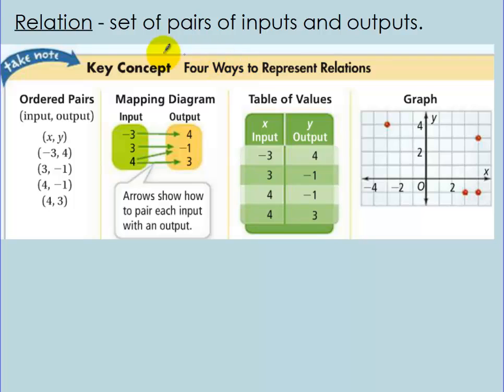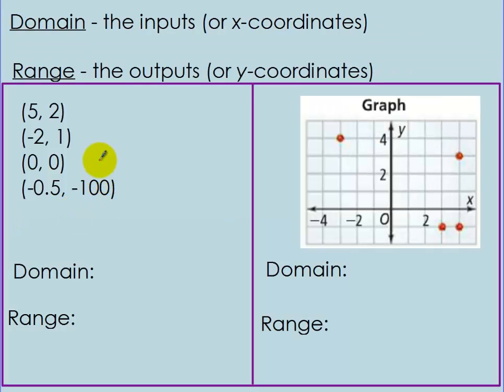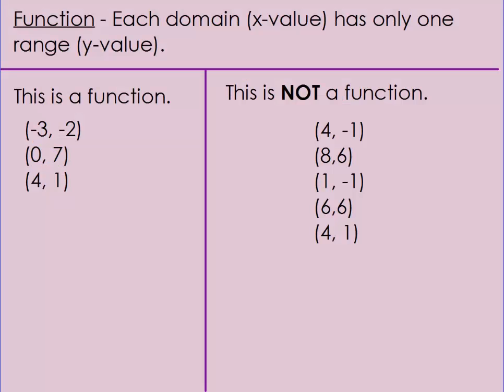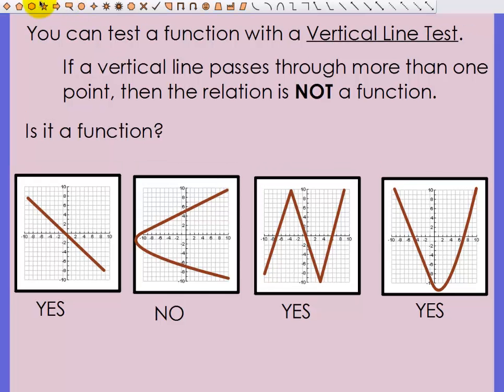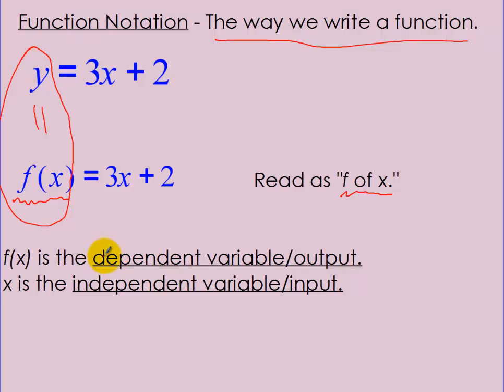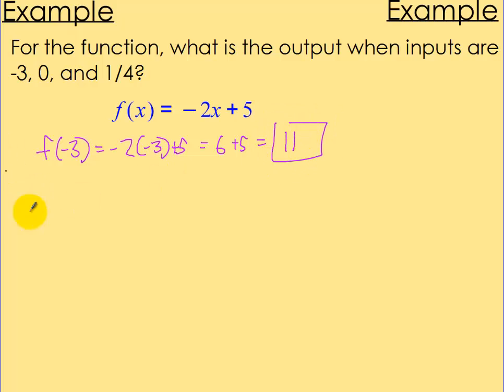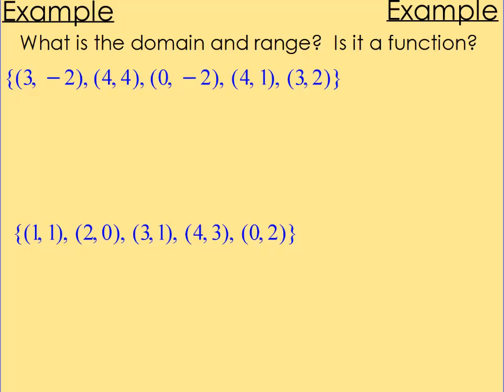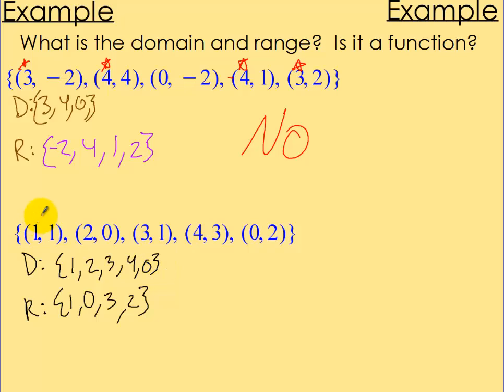Alg2 - Week 4 - 2-1 Relations and Functions